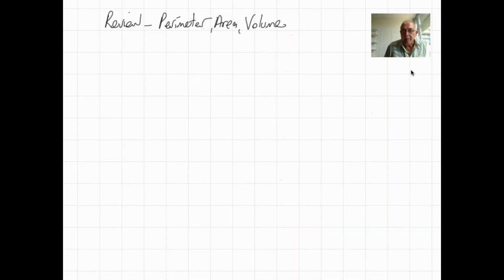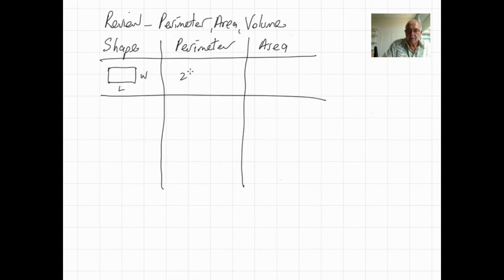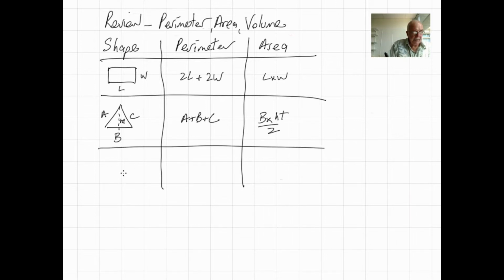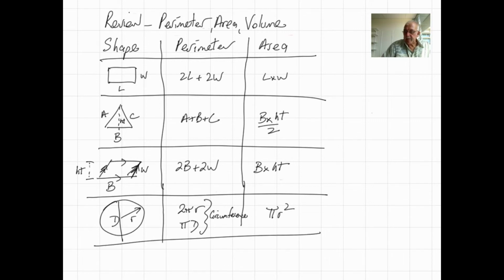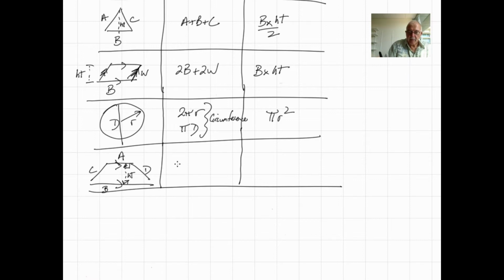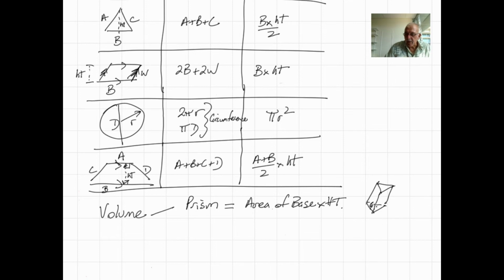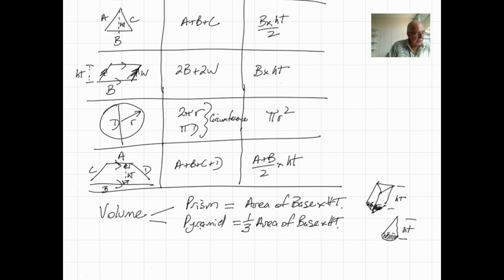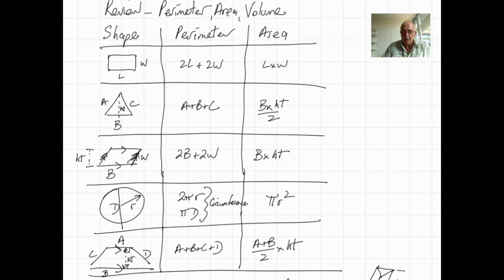C250 Perimeter, Area and Volume Review